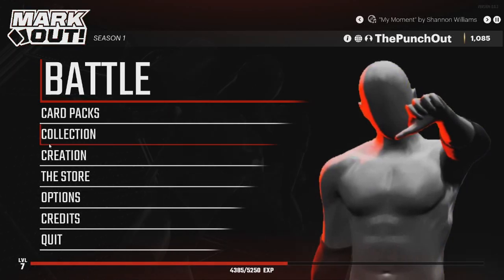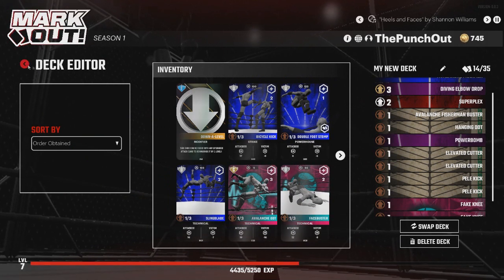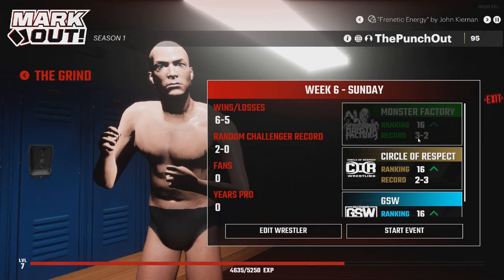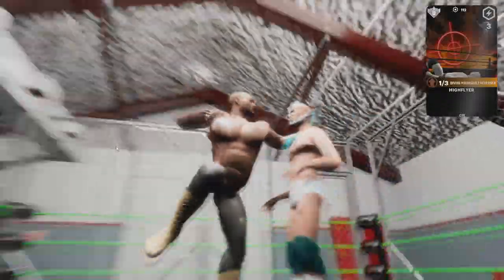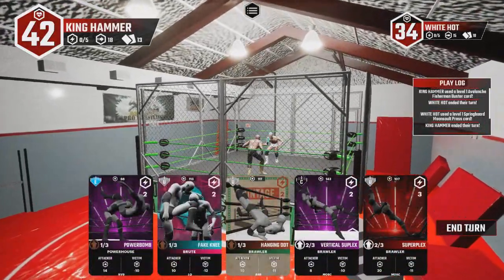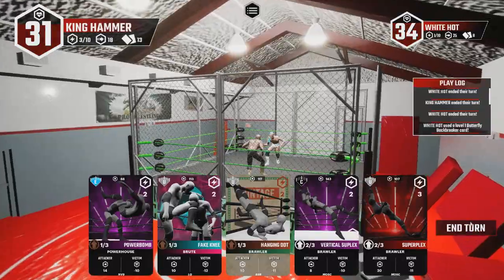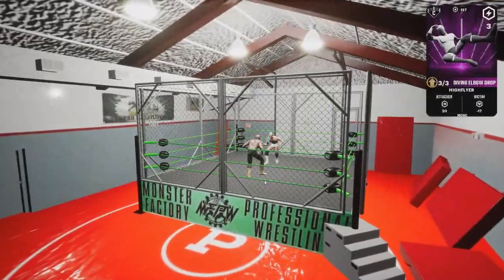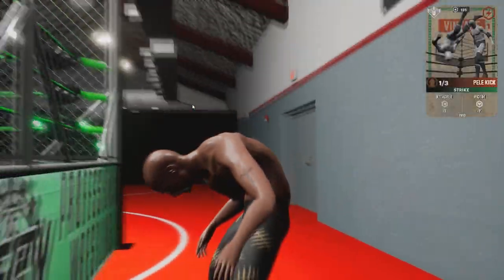Mark Out! Wrestling Card Game (Early Access)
Sup Peeps, Wanted to show off a new game where wrestling has cards? From creating a 35 card deck to creating your wrestler the game does have some fun content especially after being created by a single person Shannon Williams here's is their